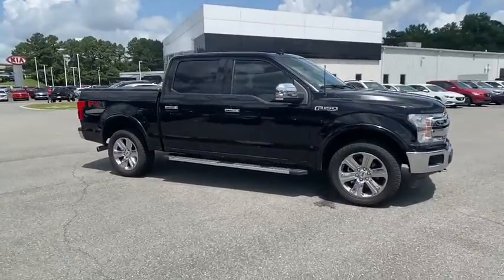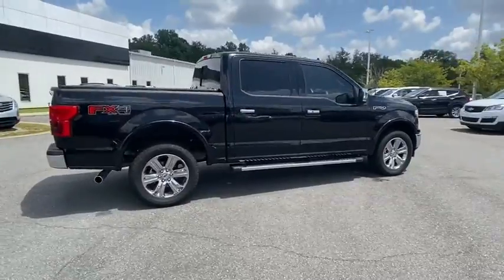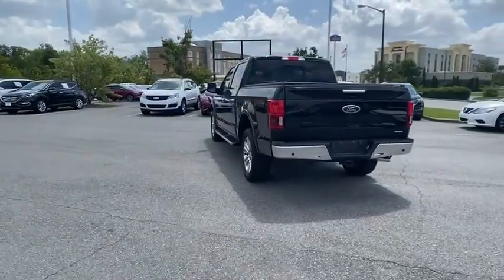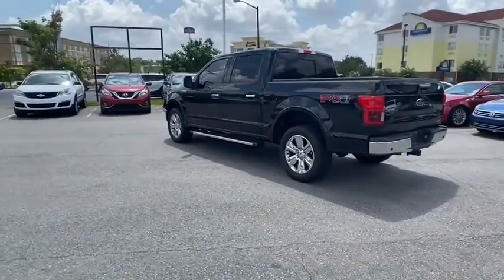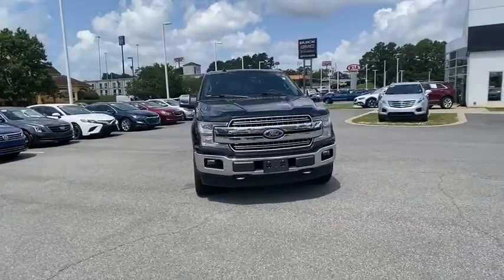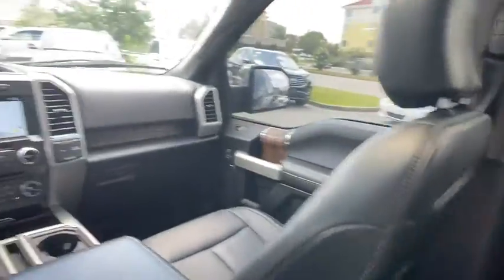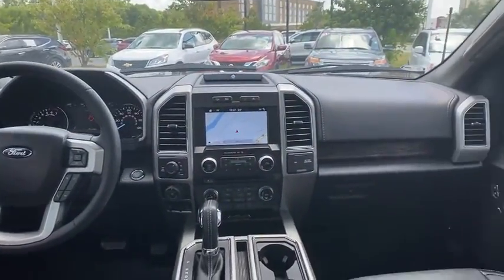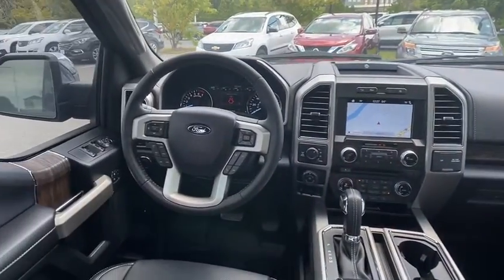2018 Ford F-150 Macon, Warner Robins, Perry, Thomaston, Dublin, GA JKC46476G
Shadow Black Used 2018 Ford F-150 available in Macon, Georgia at Hutchinson Buick GMC Cadillac. Servicing the Warner Robins, Perry, Thomaston, Dublin, GA area.

Recent Arrival! CARFAX One-Owner. Shop 100% Online We Can Come To You!. 4-Wheel Disc Brakes ABS brakes Air Conditioning Brake assist Compass Delay-off headlights Driver door bin Dual front impact airbags Dual front side impact airbags Electronic Stability Control Front anti-roll bar Front wheel independent suspension Fully automatic headlights Low tire pressure warning Occupant sensing airbag Outside temperature display Overhead airbag Passenger door bin Passenger vanity mirror Power steering Rear step bumper Speed-sensing steering Split folding rear seat Tachometer Telescoping steering wheel Tilt steering wheel Traction control Variably intermittent wipers and Voltmeter. 2018 Ford F-150 Black 4WD 10-Speed Automatic EcoBoost 3.5L V6 GTDi DOHC 24V Twin TurbochargedbrOdometer is 15242 miles below market average!brbrAwards:br  * 2018 KBB.com Brand Image Awards   * 2018 KBB.com 10 Most Awarded Brands